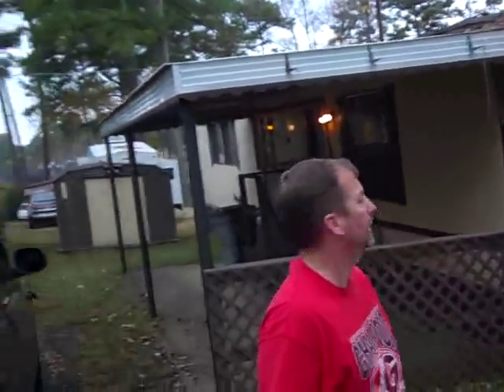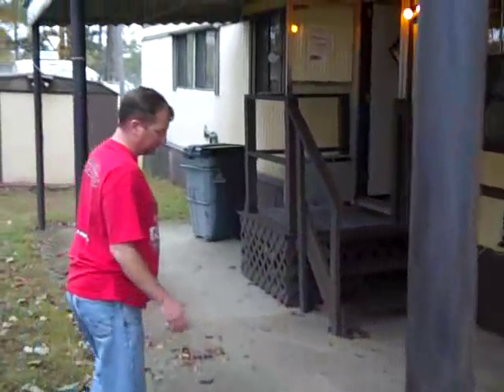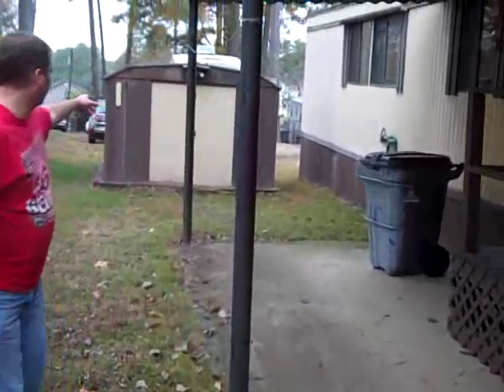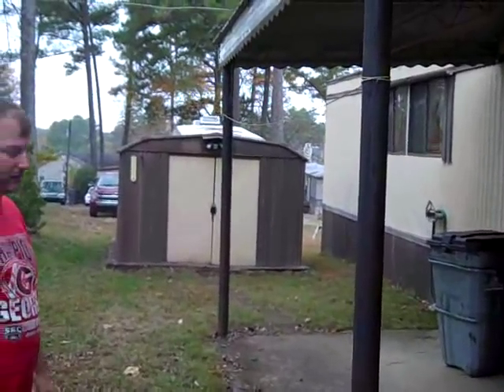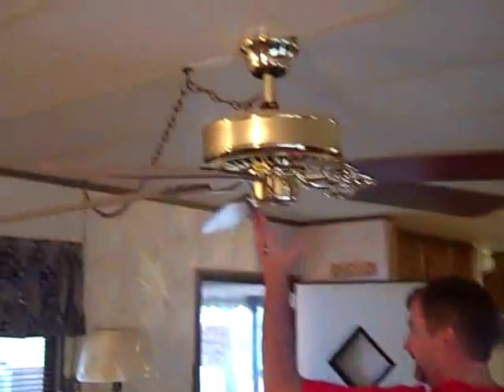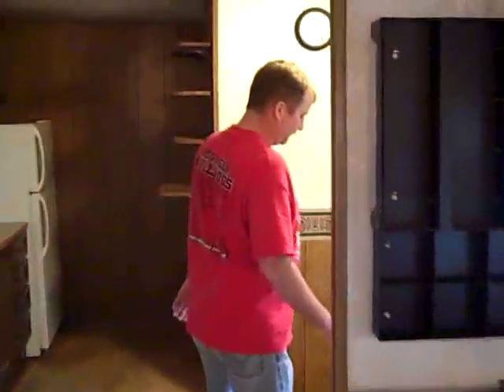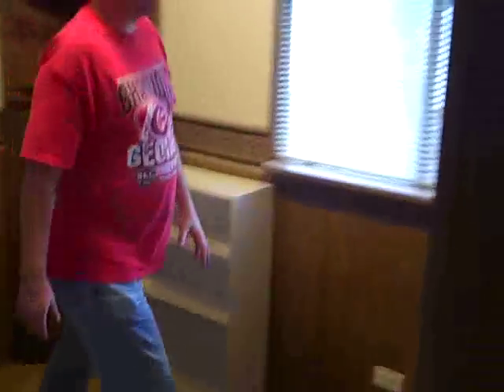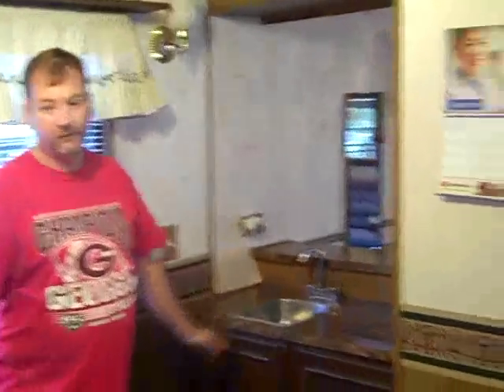Mobile Home for Sale, blue springs, kennesaw, ga